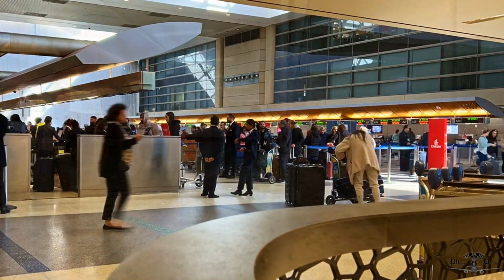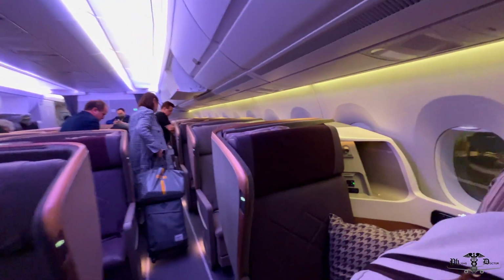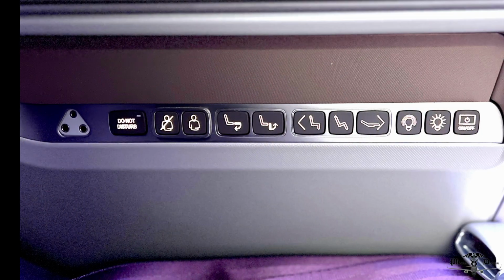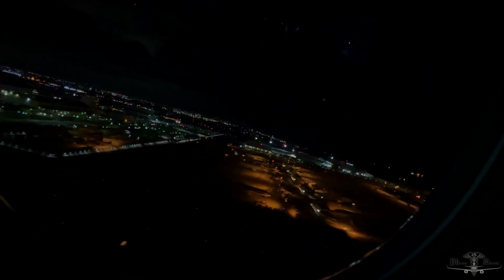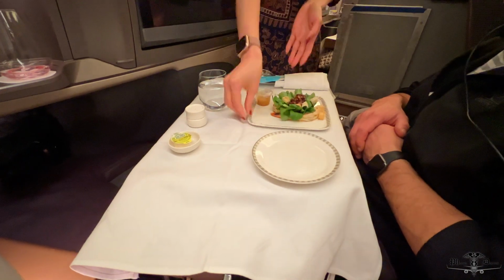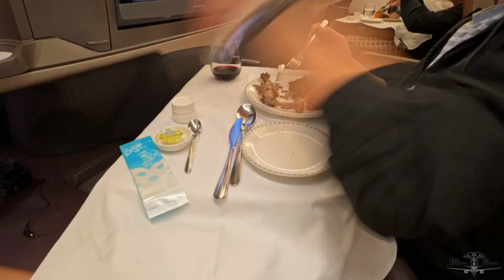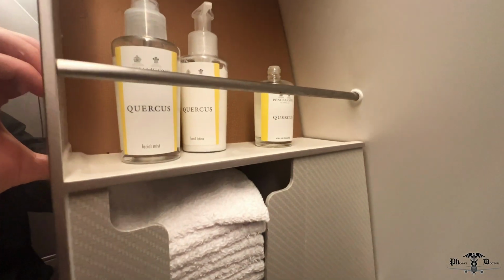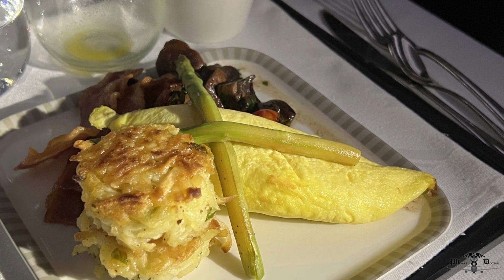How bad could 17 hours in Singapore Airlines business class be?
16 hours and 45 minutes is how long I spent in the air on Singapore Airlines flight 35 from Los Angles World Airport to Changi Singapore. Here is my attempt at reviewing a business class flight amidst my excitement during the experience.

Music used in background includes:
"Documentary cinematic" by The Mountain
"Voice over music" by SoulProdMusic
"Waterfall" by Roman Senyk Music
"Freedom inspired cinematic background music for video" by Lesfm